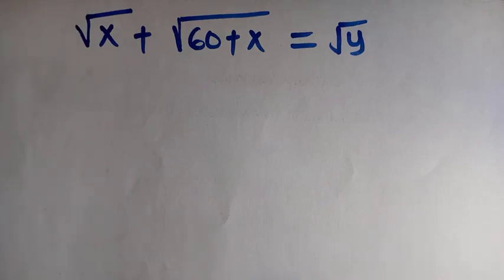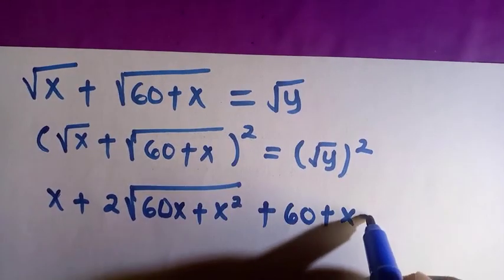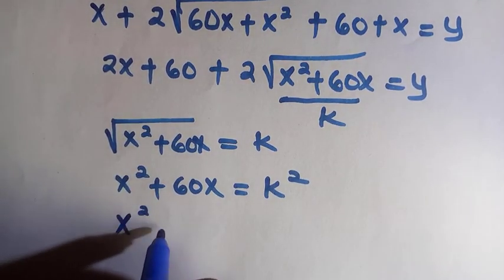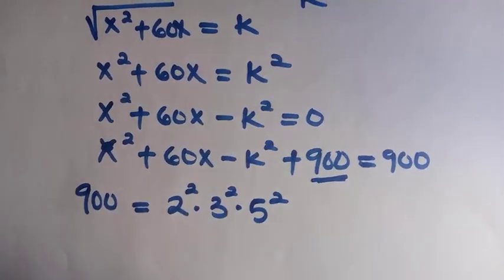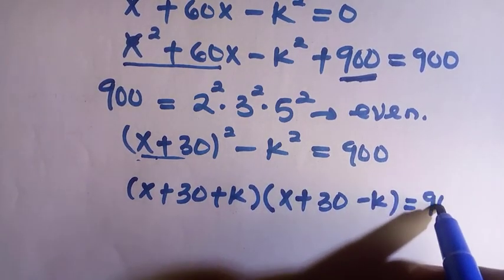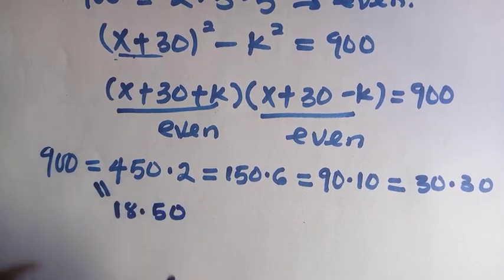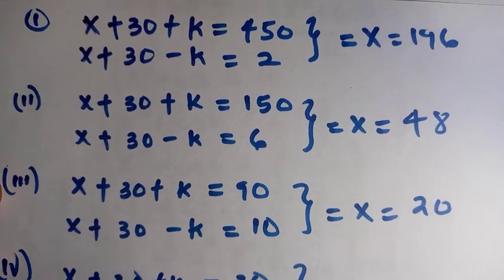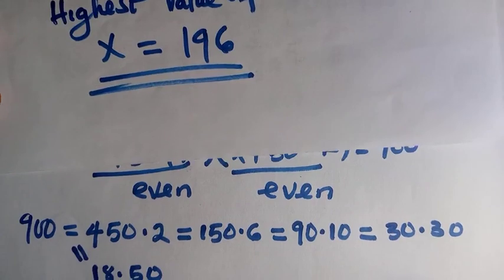How to find the LARGEST possible value of "X"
In this video, I solved for the largest value of "X" by considering the even integers of 900.